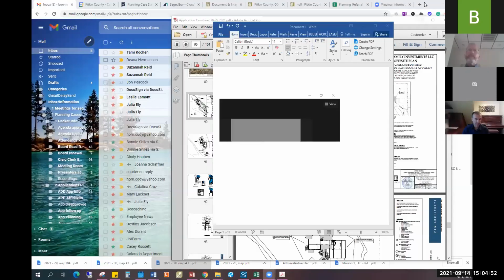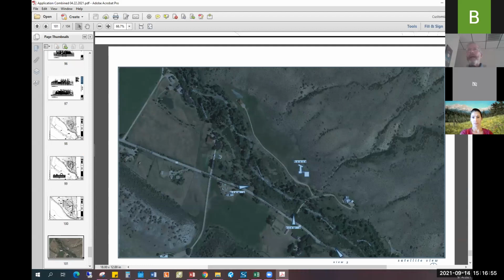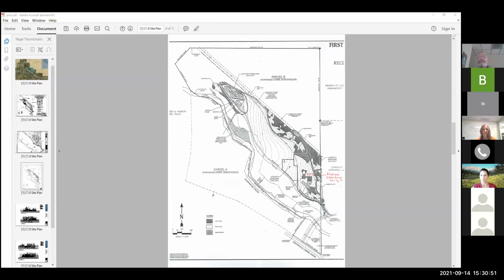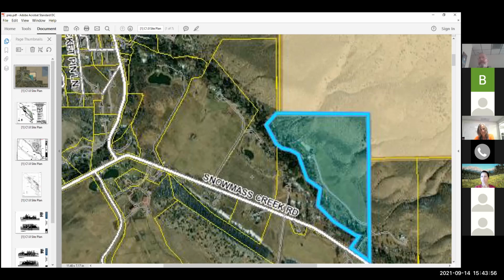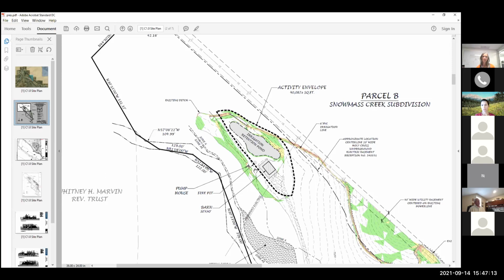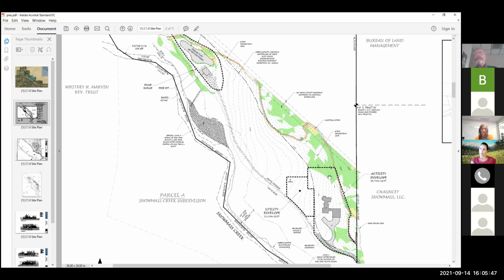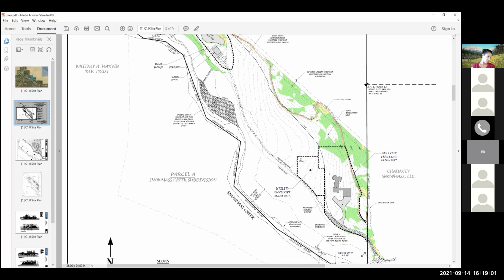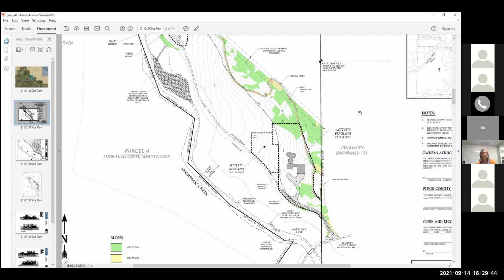Hearing Officer 09.14.2021